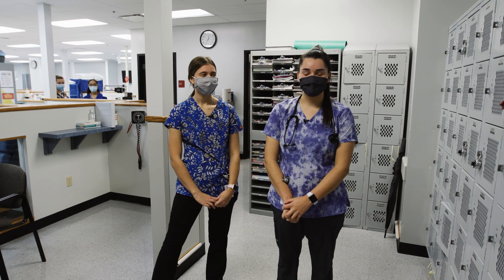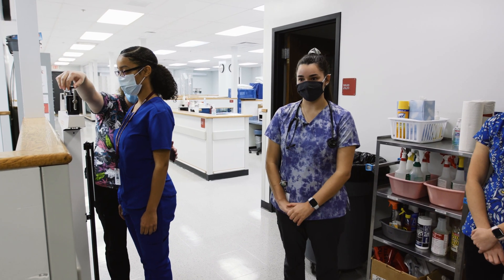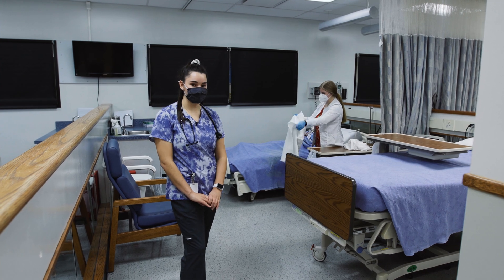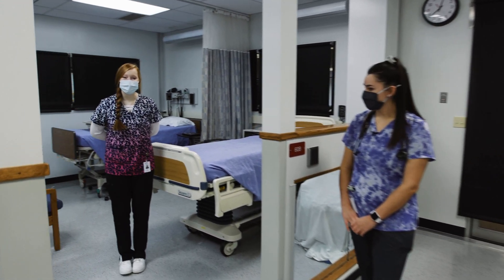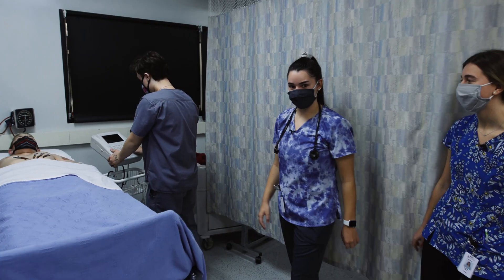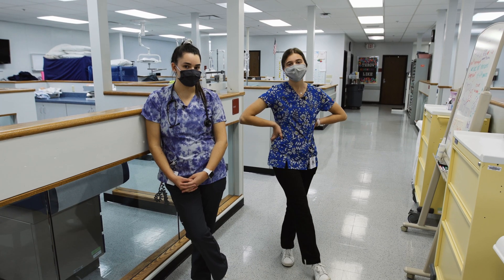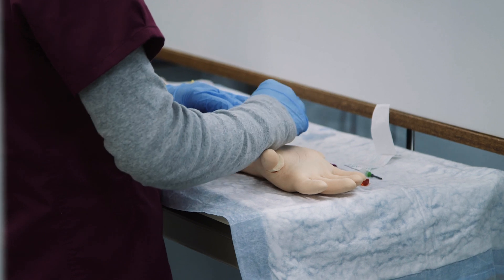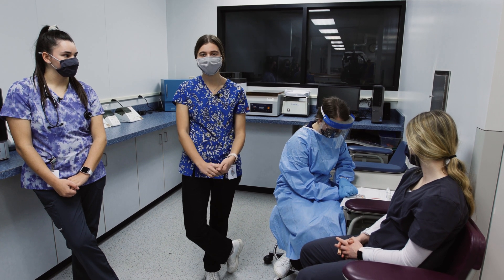MCCC Road Show: Diversified Medical Technologies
Do you like science, helping people, and making a difference in people's lives? The Diversified Medical Technologies program introduces students to career opportunities in the medical field through in-classroom training and off-campus clinical experiences.